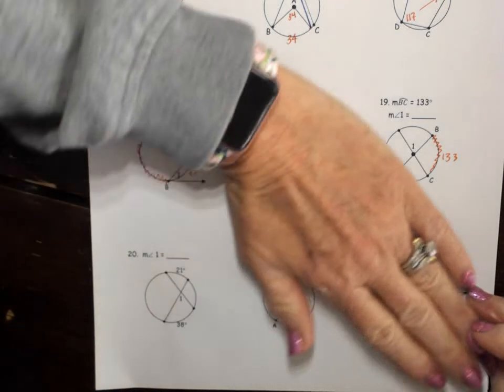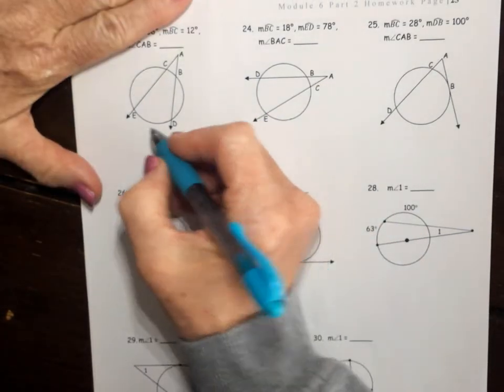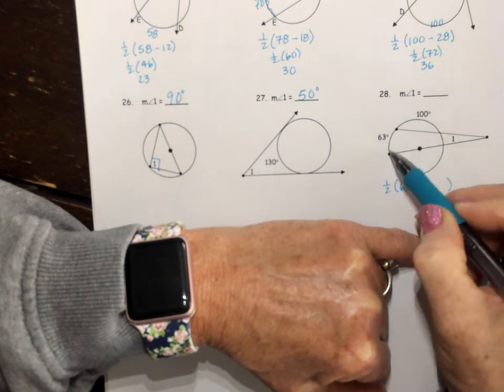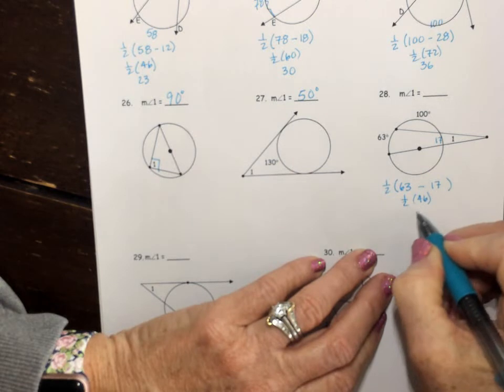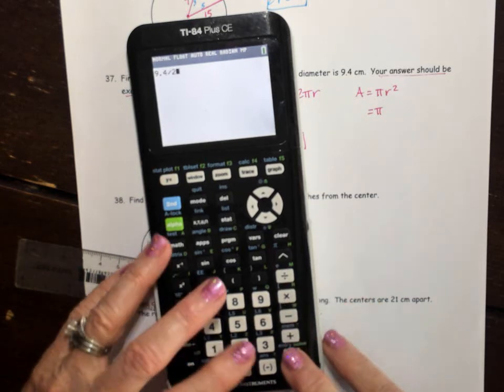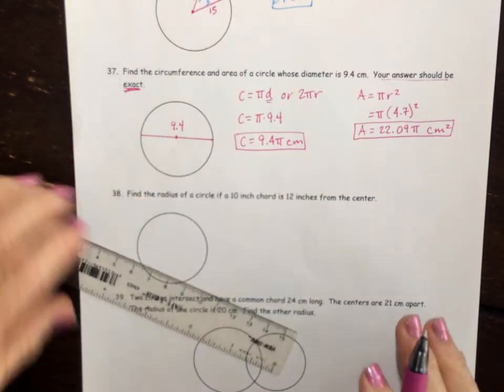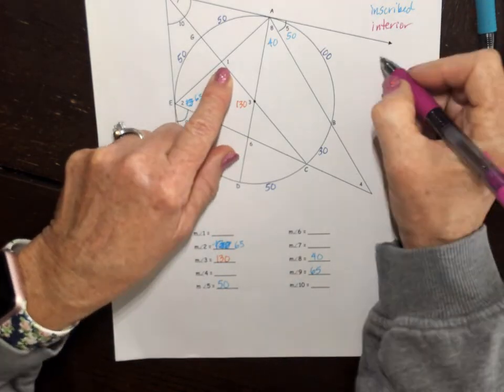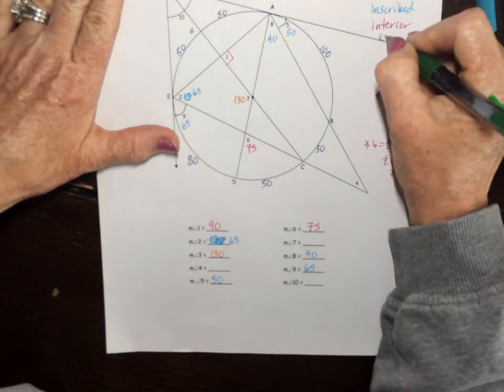Math 2 HW Review 7 1 7 3 Solutions